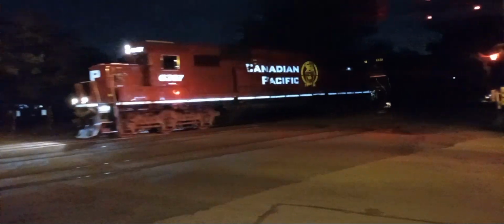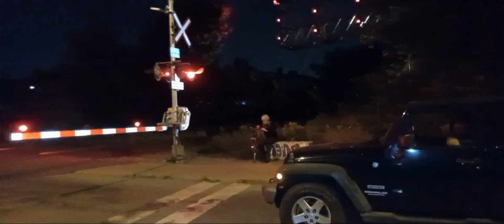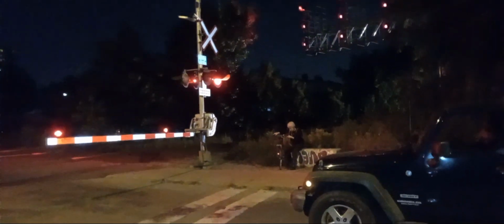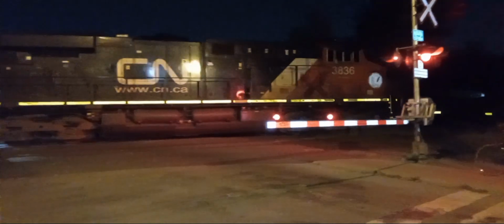(Wednesday Night Grabs) [CN On CPKC!!] Railfanning At Osler Street In Toronto Ontario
This Video Was Recorded Between 9 PM To 11:01 PM On Wednesday September 18th 2024 At Osler Street/Toronto West/Milepost 5.9 On The CPKC North Toronto Subdivision In Toronto Ontario. I Caught 2 CPKC Trains In That 2 Hour Period All On This Wednesday Night Railfan Video.

My First Catch I Caught Was CPKC H17 With CP 6307 Leading And KCS 4724 Trailing Second. I Caught This One Around 9:51 PM.

My Last Catch I Caught Was CPKC H25 With CP 3063 Leading, CP 2254 Trailing Second, And CN 3836 Trailing Third. I Caught This One Around 10:41 PM.